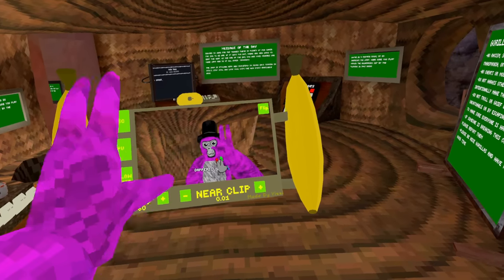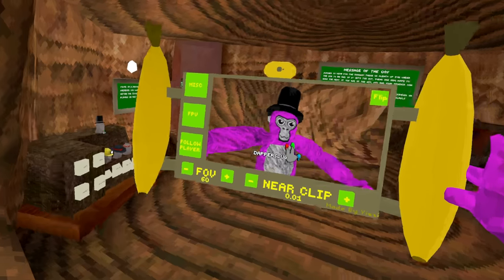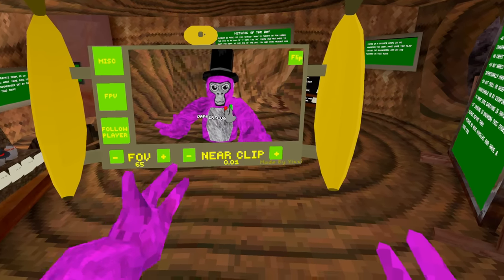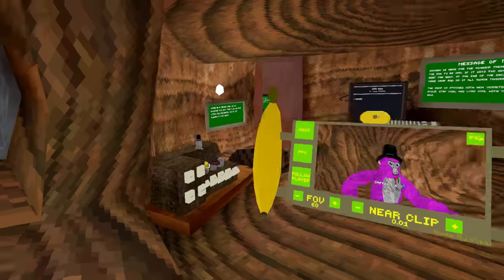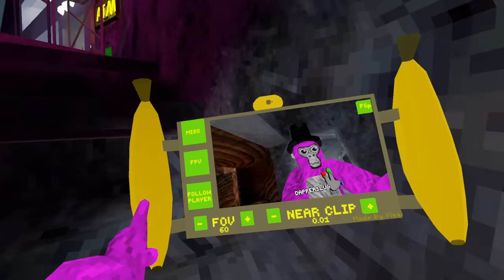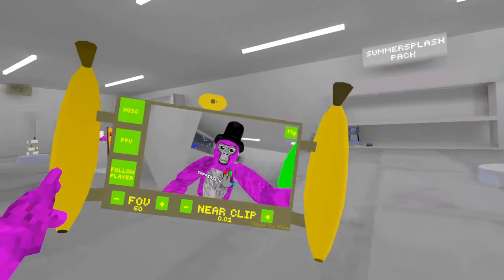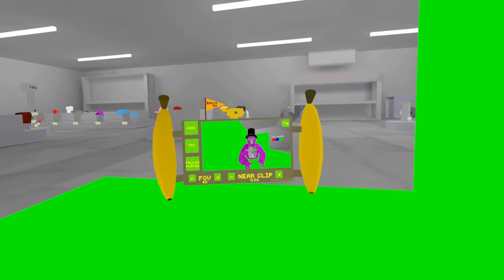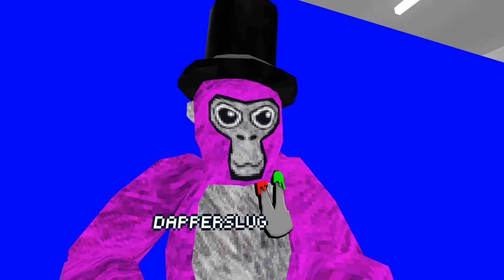The COOLEST NEW Camera Mod for Gorilla Tag VR!!!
Gorilla Tag VR got a few new camera mods lately, but here's one that my friend made that adds an iPad like holdable camera thing to Gorilla Tag, with a built in greenscreen.

In this Gorilla Tag VR video, I check out a new camera mod for Gorilla Tag that adds a holdable camera with buttons to the game. My friend made this Gorilla Tag mod. It's got the features of the Gorilla Tag GoPro Mod, but with even more. Gorilla Tag is the best free vr game on meta oculus quest, meta oculus quest 2, and meta quest pro virtual reality headsets.

Gorilla Tag Camera Mod